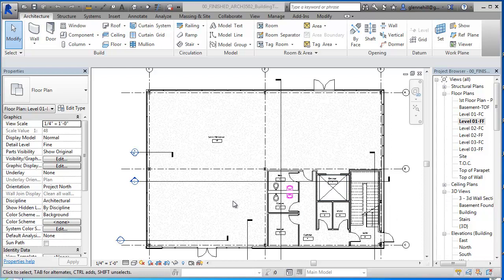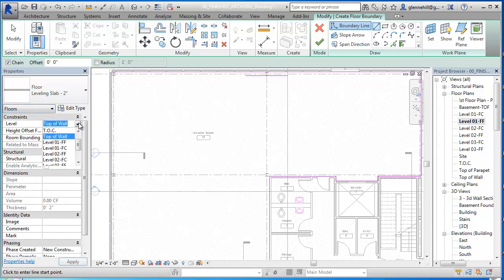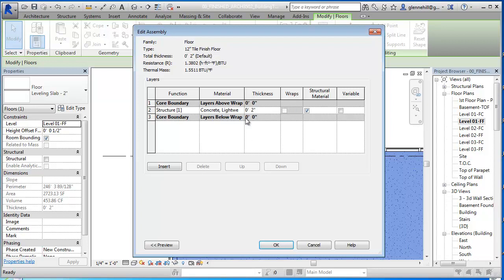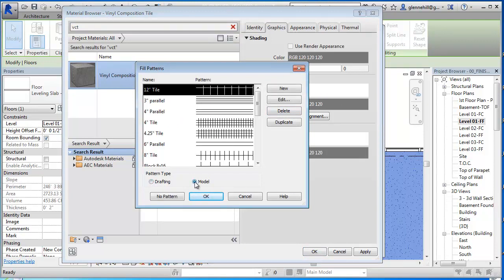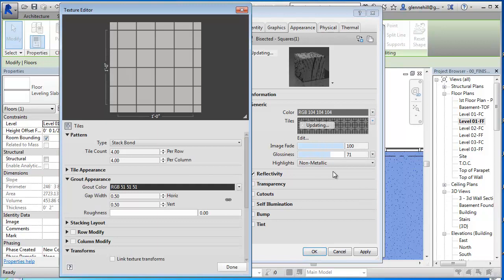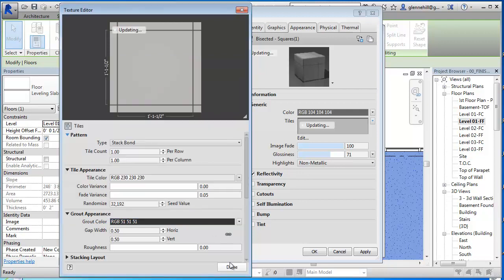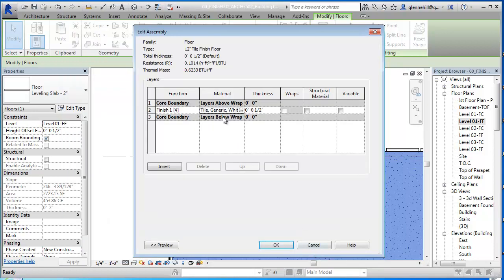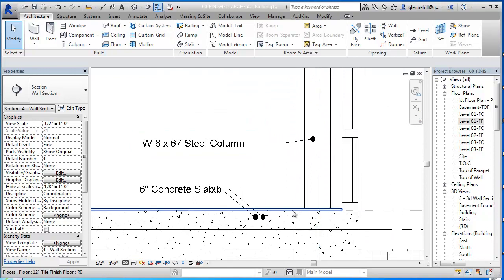33 2016 FLOOR Finish Tile BuildingTypology Schematic